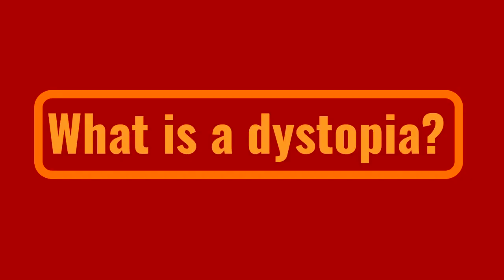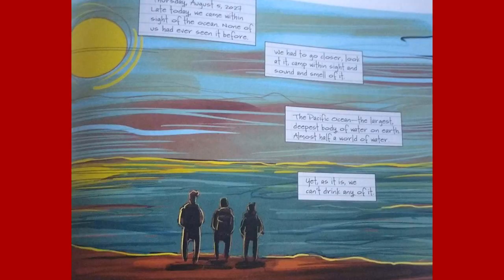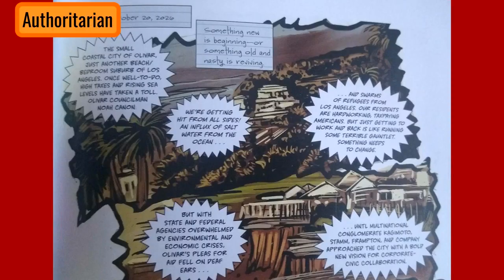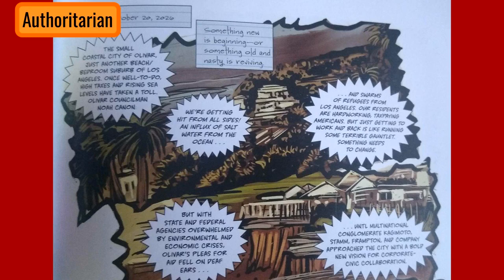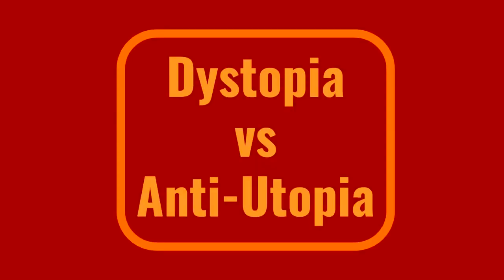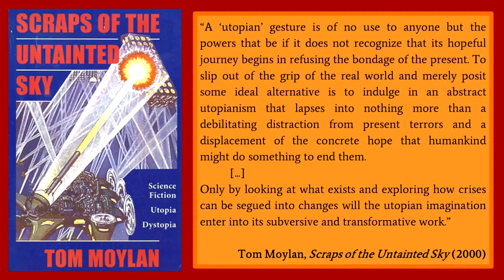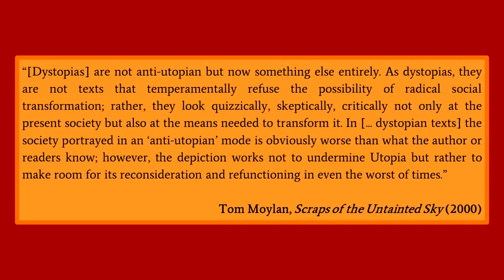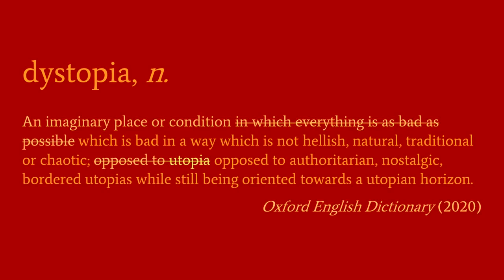Welcome To... Parable of the Sower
The third in a series of videos designed as an introduction to Dystopianism for those unsure where to begin, or as an opportunity to return to first principles for the hardened dystopians out there.

The main texts discussed in this video are Octavia E. Butler's Parable of the Sower (1993), Tom Moylan's Scraps of the Untainted Sky (2000) and adrienne maree brown's Emergent Strategy (2017). The images are from John Jennings and Damian Duffy's Parable of the Sower: A Graphic Novel Adaptation (2020). You do not need to have read any of these texts to watch the video.

00:00 - Introduction
00:51 - Utopia
04:26 - What is a dystopia? (recap)
06:02 - What is a utopia?
08:07 - Dystopias critique authoritarian utopias
11:28 - Dystopias critique nostalgic utopias
13:39 - Dystopias critique bordered utopias
20:03 - Dystopia vs Anti-Utopia
24:38 - A new definition
25:25 - Utopia in dystopia
27:50 - Emergent Strategy
31:00 - Conclusion